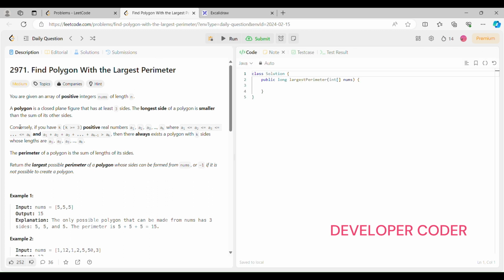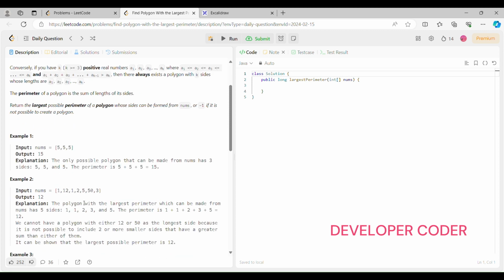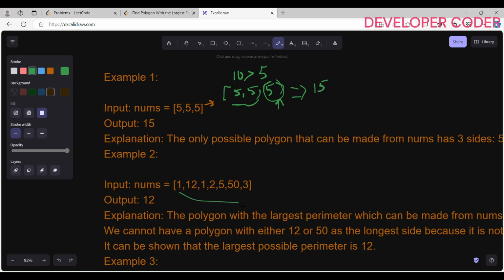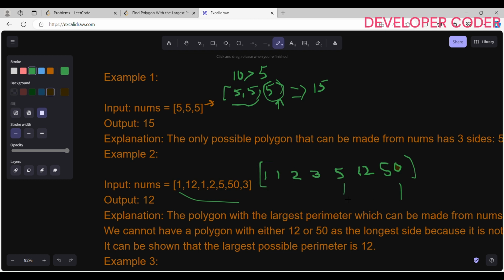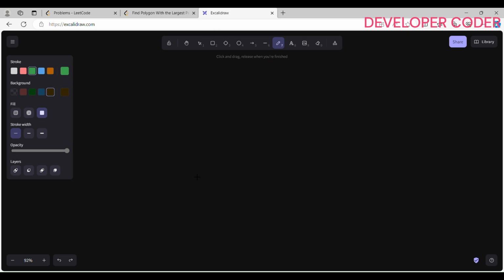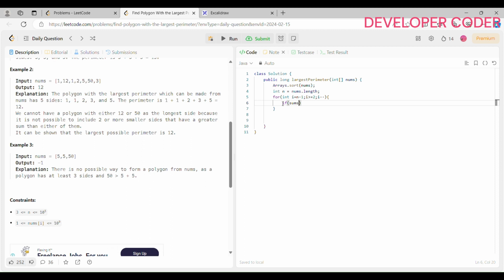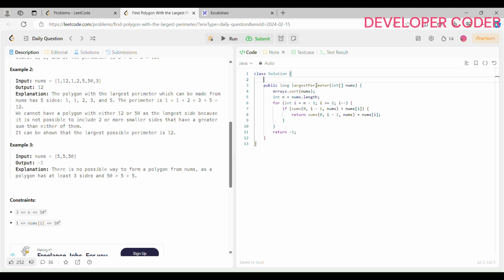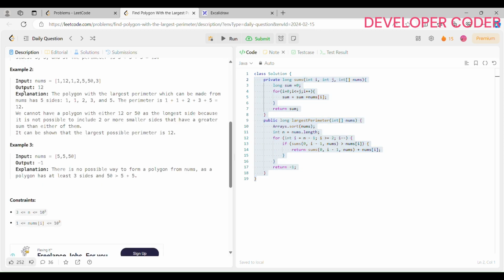Find Polygon with the Largest Perimeter | Leetcode 2971 | Java Code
Welcome to Developer Coder! In this detailed Java coding tutorial, we tackle the LeetCode 2971 problem - finding the polygon with the largest perimeter. Follow along as we break down the problem, provide a step-by-step explanation, and implement an efficient Java solution. 🚀💻

🔍 Topics Covered:

Understanding the problem: Find Polygon With the Largest Perimeter (LeetCode 2971)
Detailed Java implementation for solving the problem
Step-by-step walkthrough and explanation of the code
Tips and techniques for optimizing your solution and improving coding skills

Find Polygon With the Largest Perimeter LeetCode solution
Java code tutorial for LeetCode 2971
Polygon with maximum perimeter LeetCode Java solution
Step-by-step explanation for LeetCode problem 2971
Explanation of Find Polygon With the Largest Perimeter problem
Java implementation for LeetCode 2971
Polygon perimeter calculation LeetCode problem
LeetCode 2971 Java code walkthrough
Finding largest perimeter polygon LeetCode explanation
Efficient solution for LeetCode problem 2971
Polygon with maximum perimeter coding tutorial
Understanding LeetCode problem 2971 Java solution
Detailed tutorial for solving LeetCode 2971
Java code tutorial for largest perimeter polygon problem
Explanation and implementation of LeetCode 2971
LeetCode 2971 explained with Java code
Algorithm explanation for LeetCode 2971
LeetCode 2971 polygon problem explained
Polygon with largest perimeter coding challenge solution
LeetCode 2971 algorithm explanation and implementation
Step-by-step Java tutorial for solving LeetCode 2971
Finding largest perimeter polygon with Java code
How to find polygon with maximum perimeter in Java
Detailed explanation of LeetCode problem 2971
Java solution for finding polygon with largest perimeter
Explanation of largest perimeter polygon problem on LeetCode
LeetCode problem 2971 walkthrough with Java code
Efficient Java solution for LeetCode 2971
Polygon with maximum perimeter Java implementation
Understanding LeetCode problem 2971 with example
Detailed explanation and Java implementation for LeetCode 2971
Solving largest perimeter polygon problem in Java
LeetCode 2971 solution explained step-by-step
Approach to solve LeetCode 2971 in Java
Explanation of the algorithm for LeetCode problem 2971
Java code explanation for finding largest perimeter polygon
How to tackle LeetCode 2971 in Java
Polygon with largest perimeter Java code tutorial
Detailed breakdown of LeetCode problem 2971
Solving largest perimeter polygon problem with Java code
LeetCode 2971 Java solution explanation
Algorithmic approach to LeetCode 2971 in Java
Explanation and coding tutorial for LeetCode 2971
LeetCode 2971 detailed explanation and solution
Solving largest perimeter polygon LeetCode problem with Java
Step-by-step guide to solve LeetCode 2971 in Java
Finding largest perimeter polygon LeetCode problem explained
LeetCode 2971 Java code explanation tutorial
Explanation and implementation of largest perimeter polygon problem
Algorithm walkthrough for LeetCode 2971 in Java
Solving LeetCode 2971 with Java code explained
Understanding the approach to solve LeetCode 2971
LeetCode 2971 polygon problem solution in Java
Detailed Java tutorial for solving LeetCode 2971
Finding largest perimeter polygon algorithm explained
Java code tutorial for solving LeetCode 2971
Explanation and solution for LeetCode problem 2971
Algorithmic solution to LeetCode 2971 in Java
LeetCode 2971 coding tutorial with Java code
Step-by-step explanation of largest perimeter polygon problem
Solving LeetCode 2971 polygon problem in Java
Approach and explanation for solving LeetCode 2971
LeetCode 2971 Java coding tutorial with explanation
Java code walkthrough for solving LeetCode 2971
Explanation and implementation of algorithm for LeetCode 2971
Detailed guide to solve LeetCode 2971 using Java
Polygon with largest perimeter problem explained with Java code
LeetCode 2971 step-by-step tutorial for Java solution
Efficient algorithm to solve LeetCode 2971 in Java
Java coding tutorial for largest perimeter polygon problem
Explanation and example for solving LeetCode 2971 with Java
Solving LeetCode 2971 polygon problem step-by-step
Approach to tackle LeetCode 2971 polygon problem in Java
LeetCode 2971 Java solution with detailed explanation
Java code explanation for LeetCode 2971 polygon problem
Detailed breakdown of the algorithm for LeetCode 2971
Understanding the solution to LeetCode 2971 in Java
Step-by-step tutorial for LeetCode 2971 problem in Java
Solving LeetCode 2971 polygon problem with Java code example